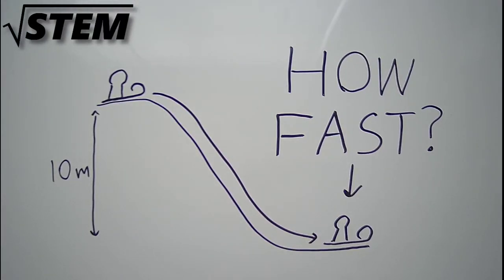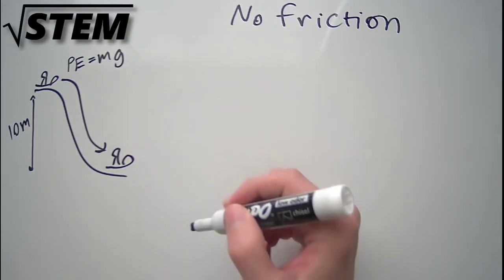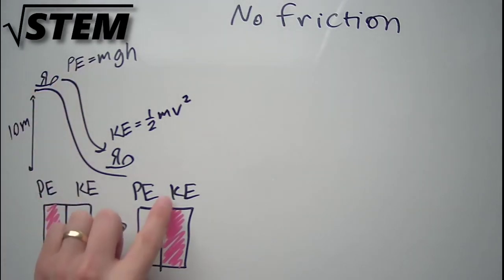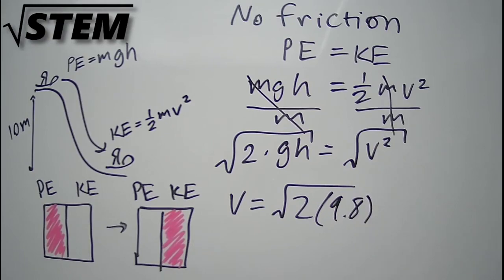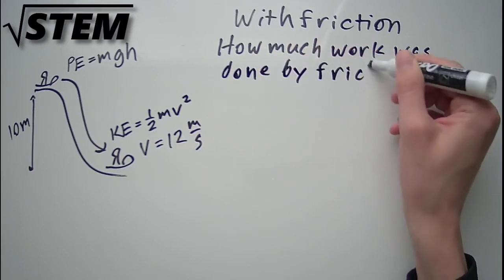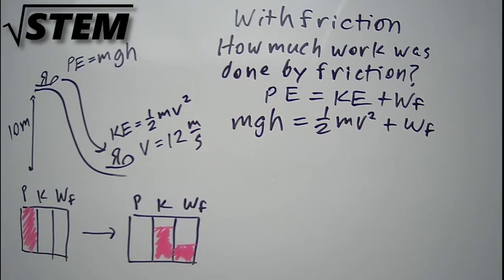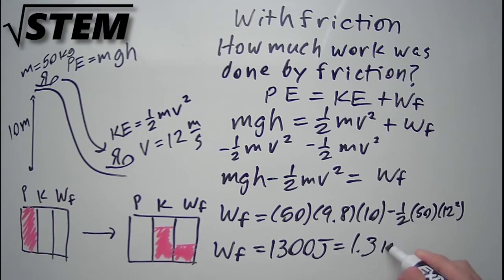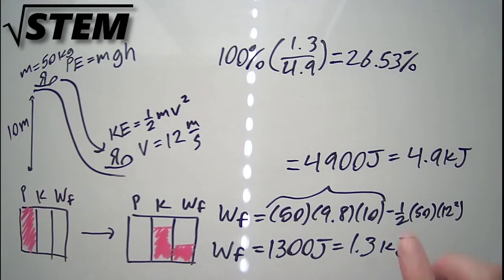Energy and Sledding: Physics Example Problem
Today we're using conservation of energy to find our speed after sledding down a hill, and examining what would happen if we consider friction in the calculations. If you found this video helpful, please be sure to like it and share it!

Need help with math and physics? We have online tutoring appointments available every day of the week. Book a time now through the following